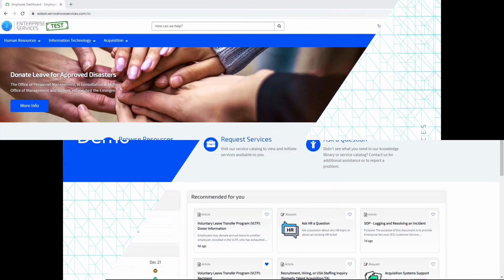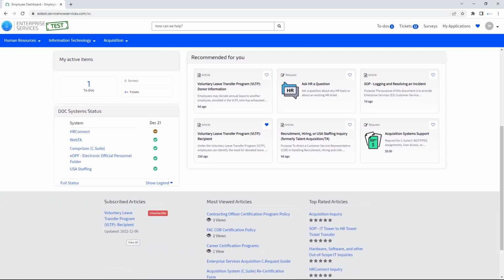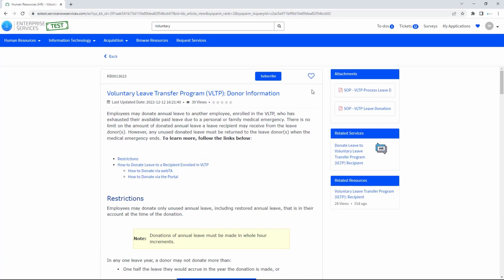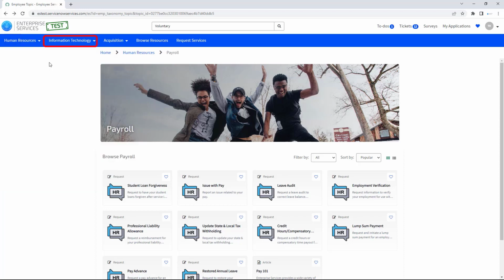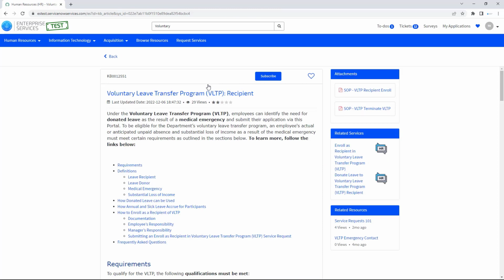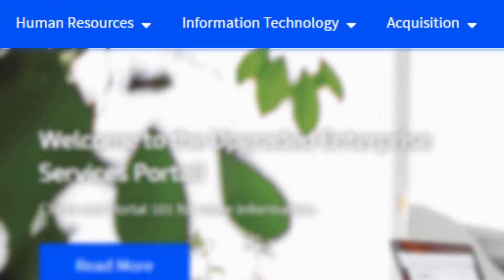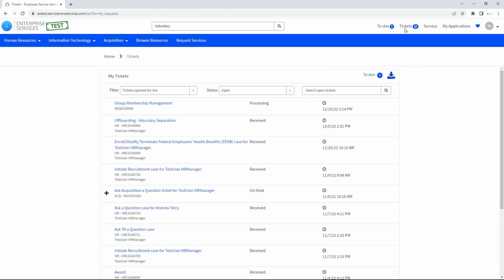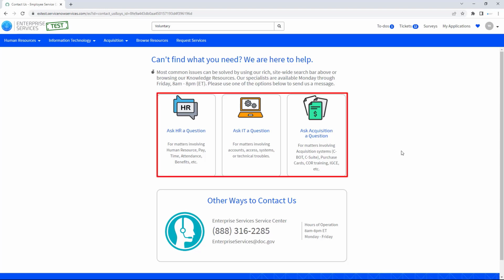Micro-training: Portal Overview & Navigation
In this video, you will learn about key Portal features, and see how to navigate to important pages.

For more detailed information about this topic, see our Portal 101 knowledge article in the Portal. You must be on your government-furnished equipment connected to DOC network to access this page.

Chapters:
00:00 Introduction
00:29 Portal Landing Page
02:52 Universal Search Bar
03:18 Favorites Page
03:41 Menu Bar
05:12 Knowledge Articles
07:27 Service Requests
09:00 To-do's, Tickets, and Watchlists
10:07 Surveys
10:28 Ask a Question
10:52 More Resources